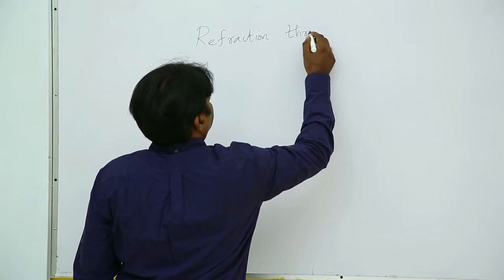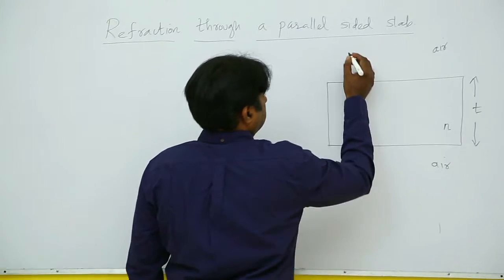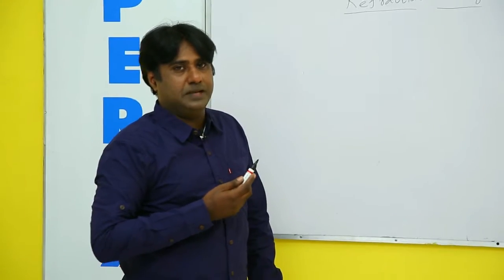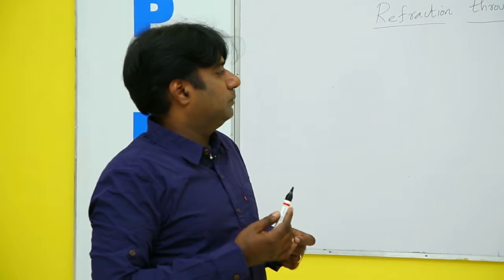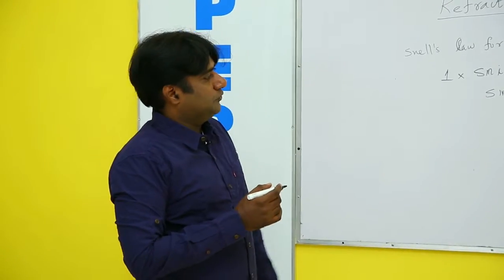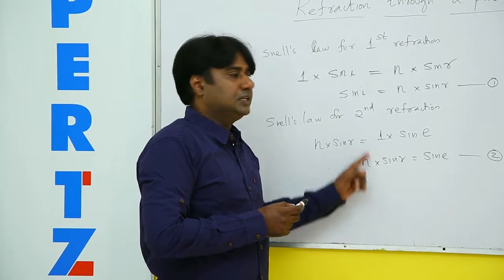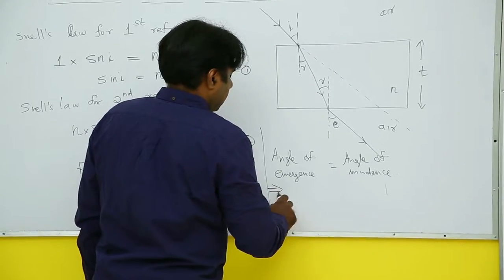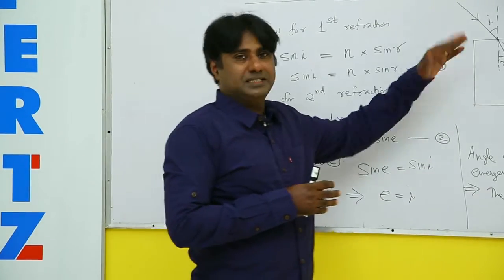Refraction Through A Parallel Sided Slab - Physics Classes for NEET | IIT-JEE -Xpertz Trivandrum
Refraction Through A Parallel Sided Slab - Physics Classes by Sunil Kumar | Trivandrum - Xpertz Trivandrum